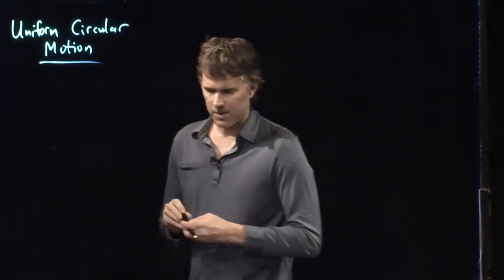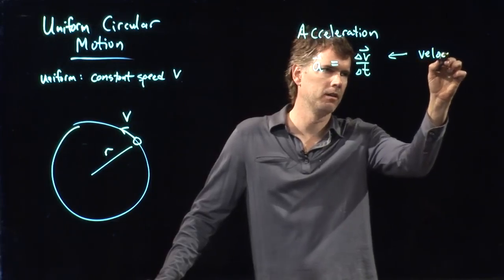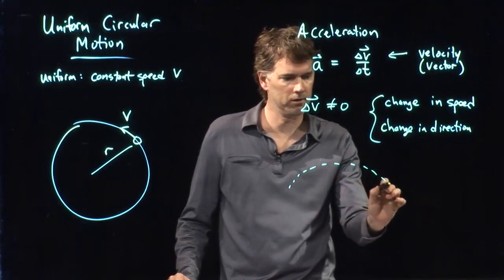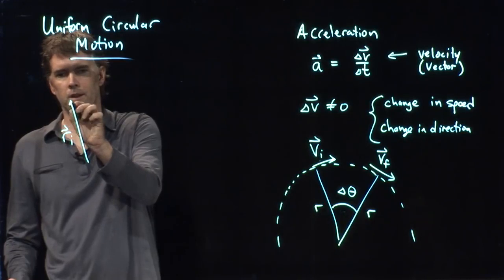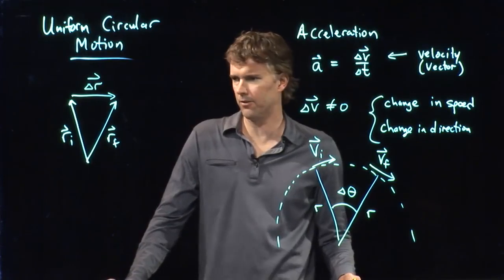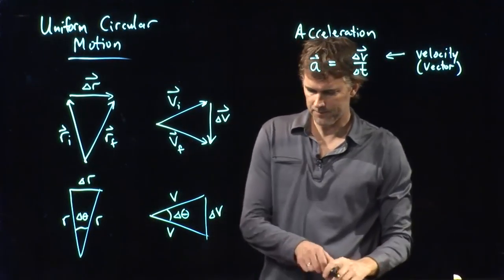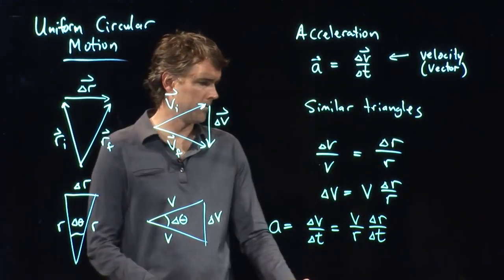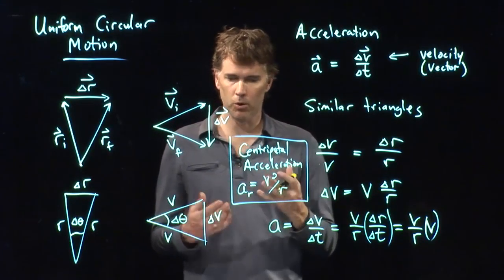Uniform Circular Motion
This is very useful and clear description of UCM